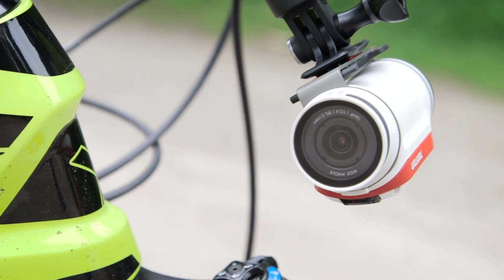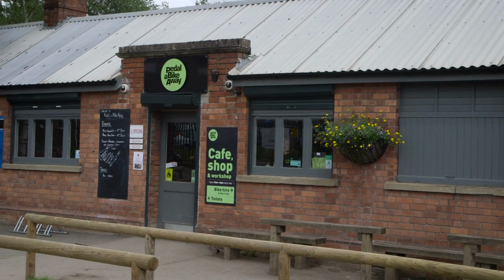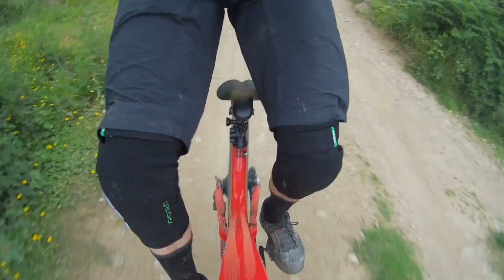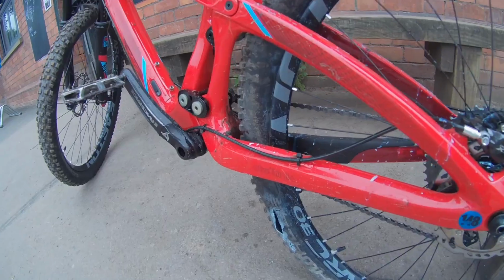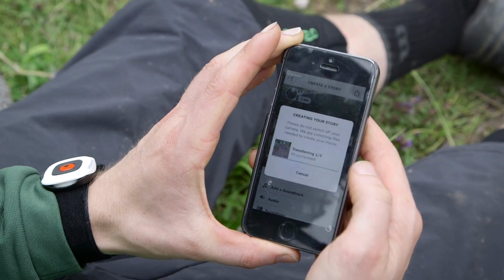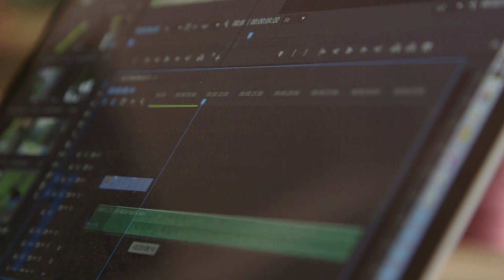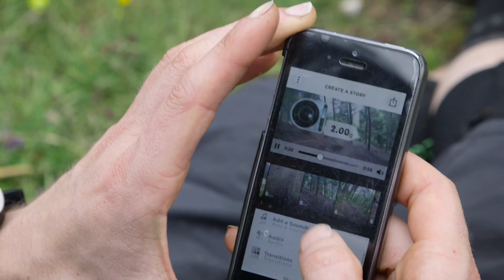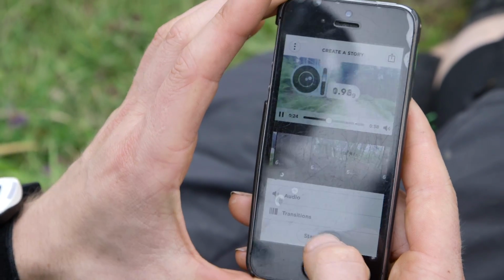TomTom Bandit Vs. Videographer - Two Hour Edit Challenge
This video contains a paid product placement on behalf of TomTom.

Joe is an editor, Ed is an average joe.  Both of them rip.  We armed each with a TomTom Bandit and gave them two hours to shoot and cut the sickest possible edit.  Here's what happened...